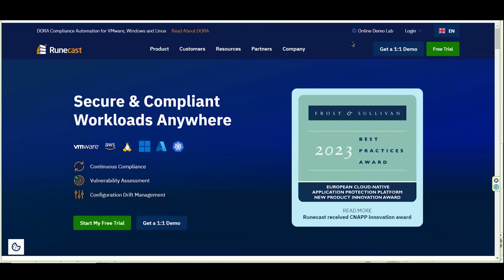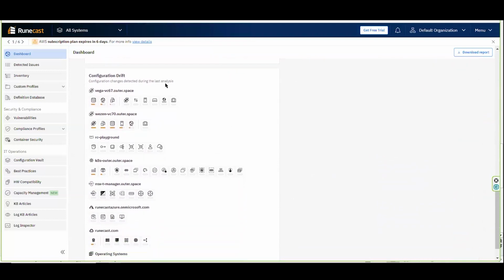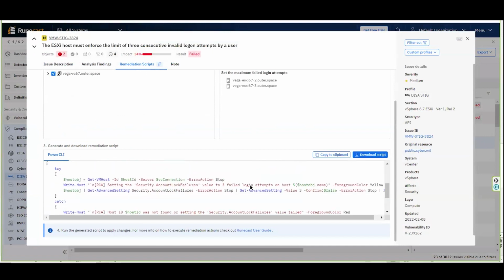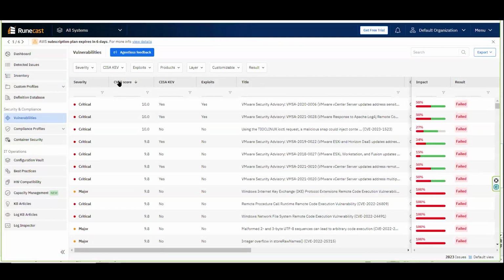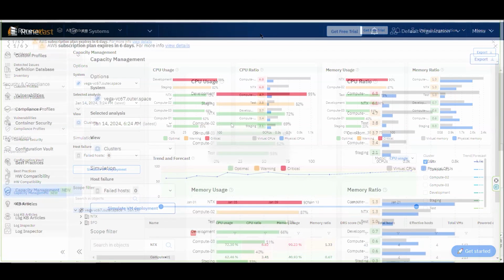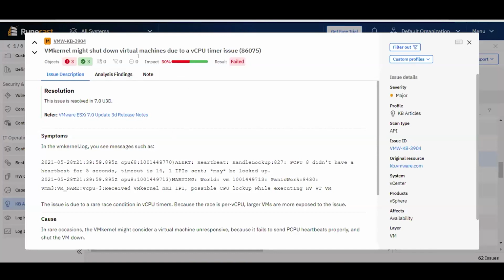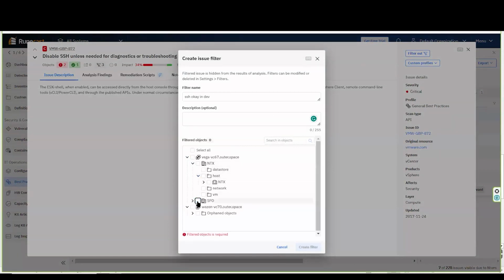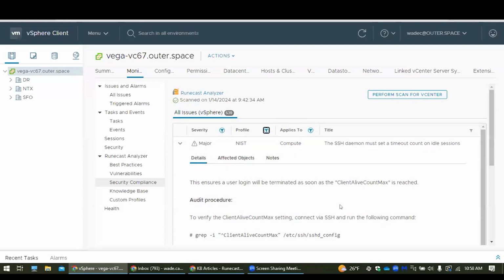Automating DISA STIG Compliance for VMware Workloads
Discover the latest in automated compliance management: This webinar offers a deep-dive on automating continuous DISA STIG compliance monitoring, reporting and remediation for VMware, Windows Server and Linux with Runecast. The agenda includes:

◼️Configuring STIG compliance automation, step-by-step

◼️Coverage for “draft” STIGs (i.e. VMware STIG Readiness Guides)

◼️Saving time with remediation scripts

◼️Leveraging historical data and how it can help you

◼️Reporting formats and support for STIG Viewer

◼️Customizing STIG checks

◼️Quick look at other Runecast functionalities
   ◽️Vulnerability management incorporating CISA KEVs and Exploit Database
   ◽️Configuration drift monitoring
   ◽️Proactive VMware issue detection and remediation
   ◽️Automated VMware HCL compliance and upgrade planning
   ◽️Targeted VMware log analysis
   ◽️VMware capacity management

◼️Q&A time